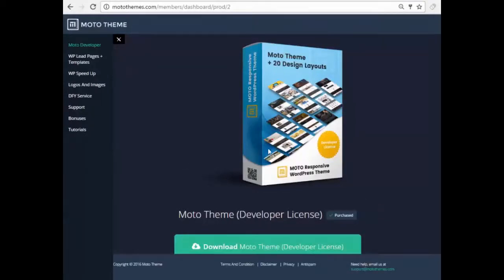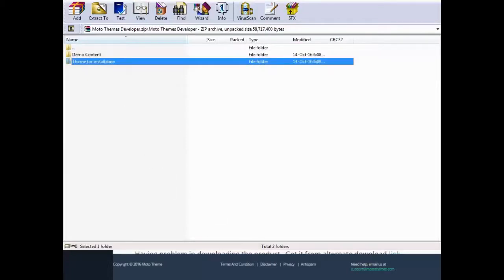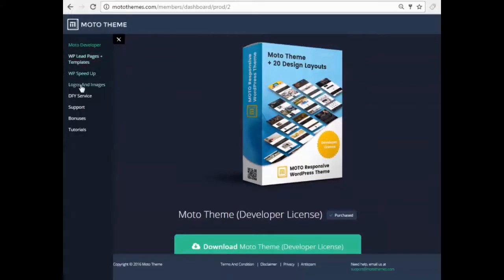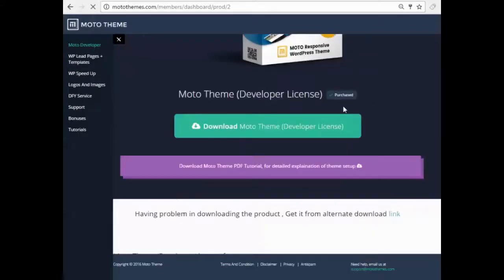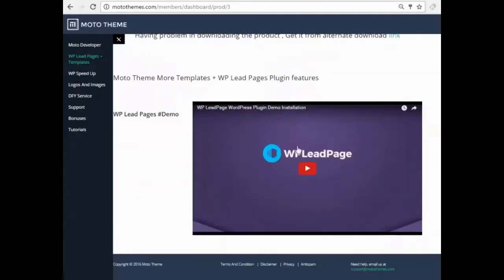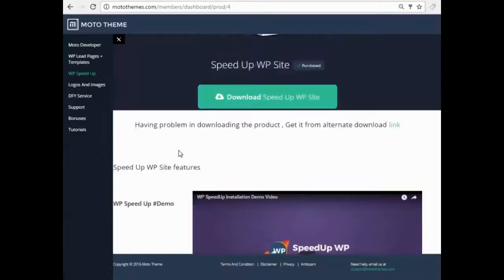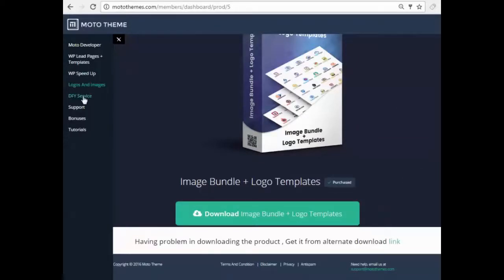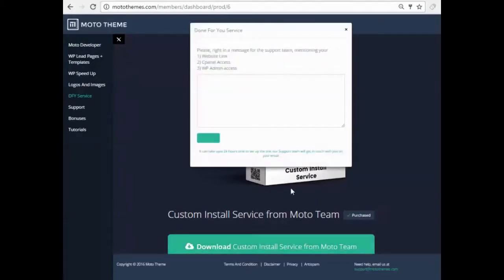How to Download Your Products in Member Area - Complete WalkThrough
This Video Will help you to download the products from the Download area of Moto Theme.